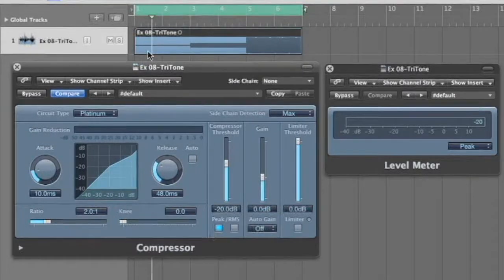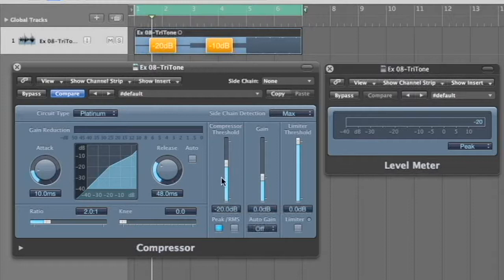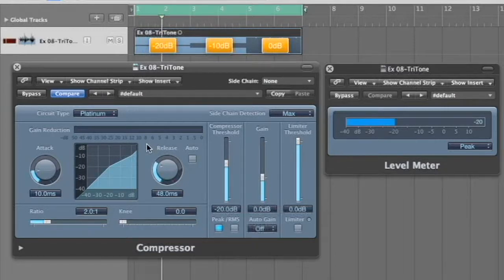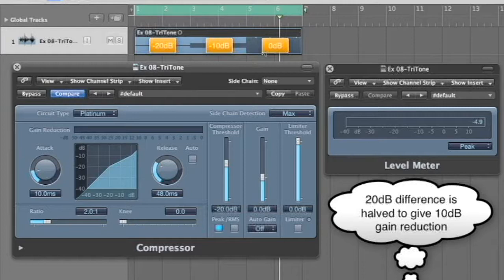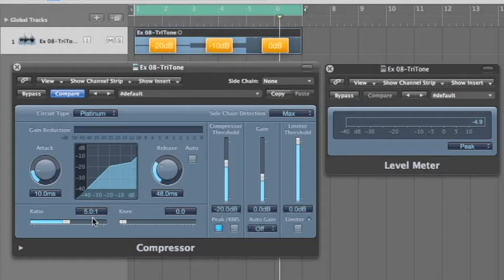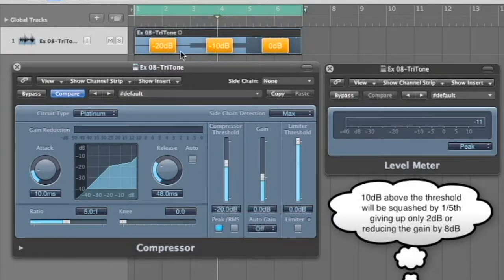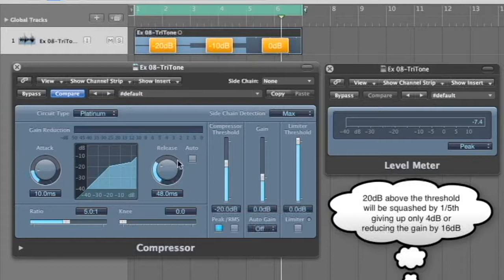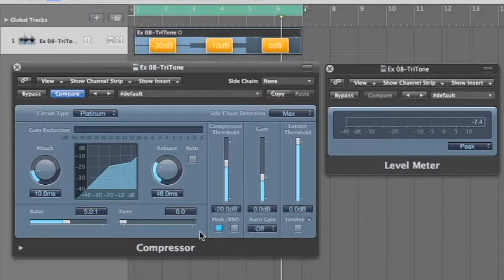Audio Compression for Math Geeks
David Wills

INTRODUCTION

Variety of Dynamics Processors
History of Dynamics Processors
Compression Analogies
Compressors, Limiters & Gates

COMPRESSORS

Detection & Gain Reduction
Example: Matching Levels of Sidestick and Snare
Makeup Gain
Threshold, Ratio & Makeup
Attack & Release Times
Example: Shaping a Tom Sound
Example: Guitars & Bass
Knees
Limiters
RMS vs Peak Metering

NOISE GATES

Explanation of Noise Gates
Background Noise Gating Example
Example: Noisy Guitar
Example: Gating Drums

ROUTING

The Main Channel Types
Single Channel
Subgroubs
Master Channels
In the Hardware World
In the Software World
Sidechains
Example: Dance Music Pad
Example: Ducking Vocal Announcement
Example: De Essing
Parallel Processing
Serial Processing

TYPES OF COMPRESSORS

Vintage Compressors
Optical
FET
Tube
VCA
Multiband Compressors
Pop Quiz of multiple Compressors

DYNAMIC PROCESSORS IN ACTION

...Kick Drum
...Snare Drum
...Bass Guitar
...Electric Guitar
...Acoustic Guitar
...Acoustic Piano
...Male Vocal 1
...Male Vocal 2
...Male Vocal 3
...Female Vocal 1
...Female Vocal 2
...Female Vocal 3
...Split Vocal Example

BONUS MATERIAL

Geek Math Section ;)
Understanding Presets
Bonus Trick!